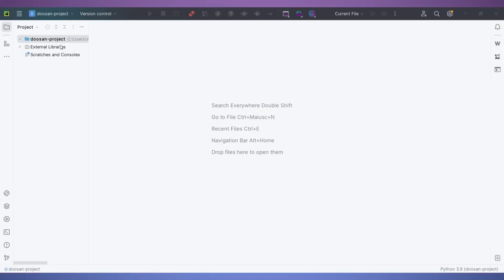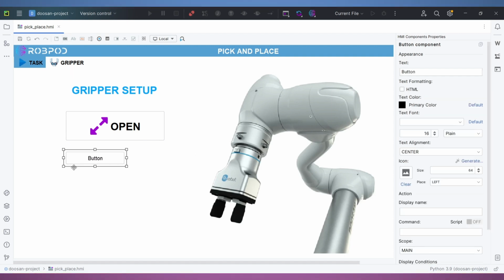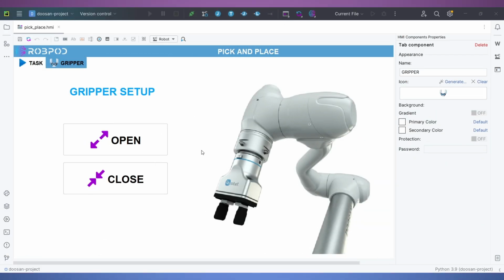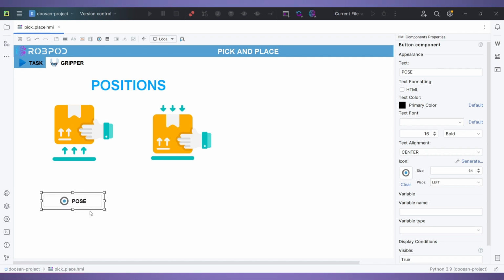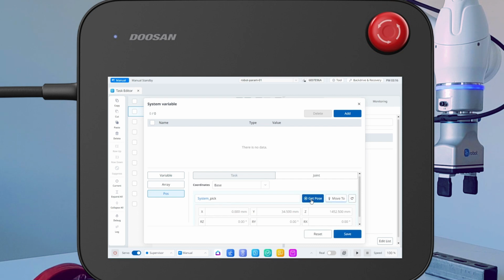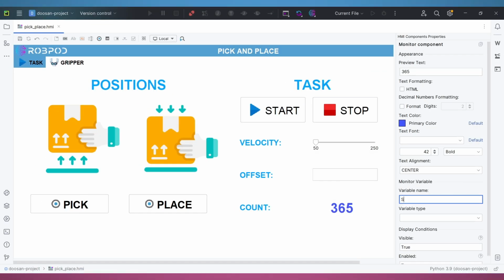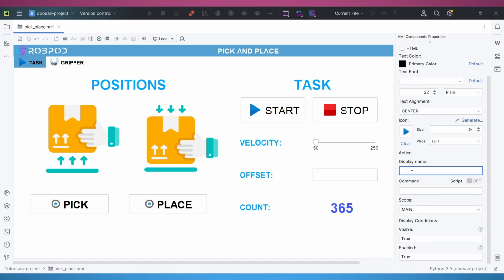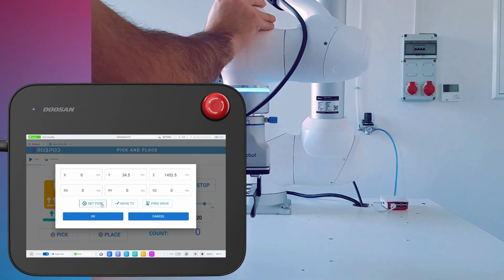Robpod Studio - Doosan Robotics - HMI Designer with Task Editor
In this tutorial a pick and place application with a custom HMI panel for Doosan Robotics is developed step by step using Robpod Studio.

Covered topics:
    Intoduction to Robpod HMI Designer
    HMI creation and setup
    UI components
    Linking UI components to robot functions and variables
    Running the HMI program on robot teach pendant